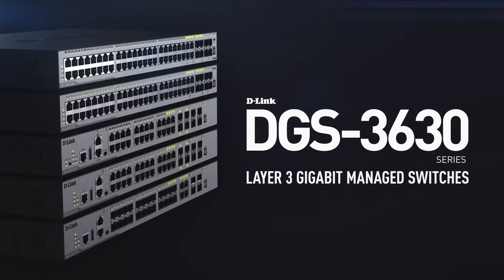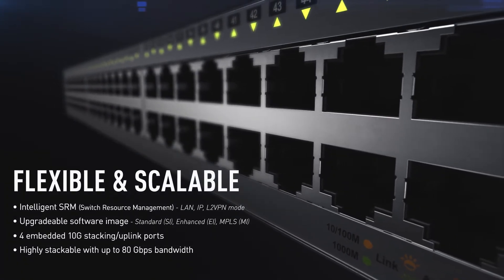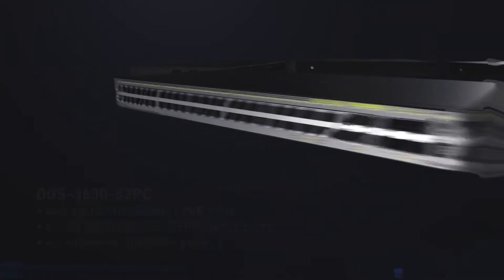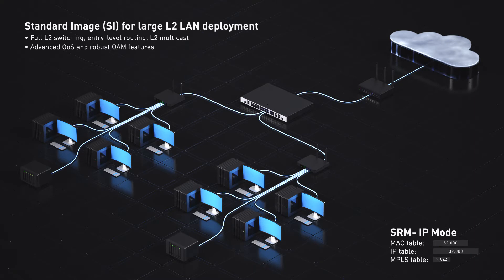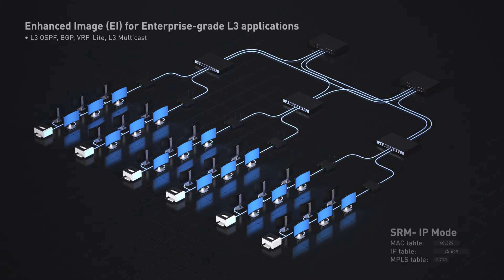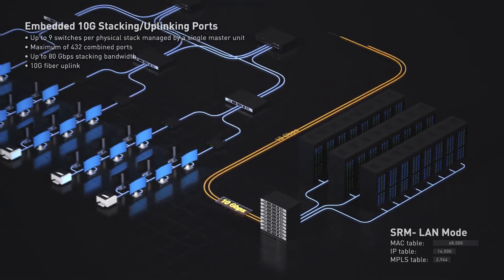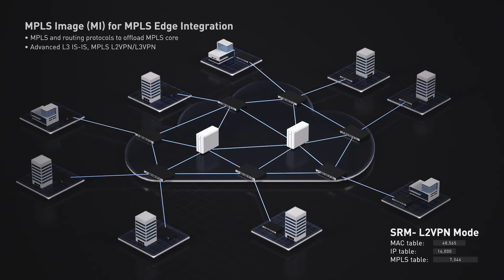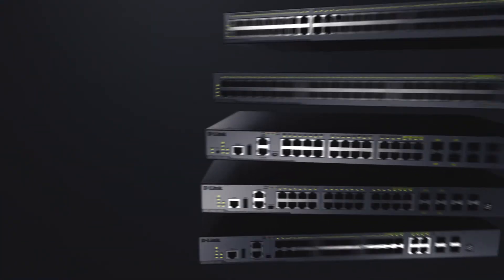DGS-3630 Series Layer 3 Gigabit Managed Switches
Introducing the DGS-3630 family of switches at the core of SMB networks.